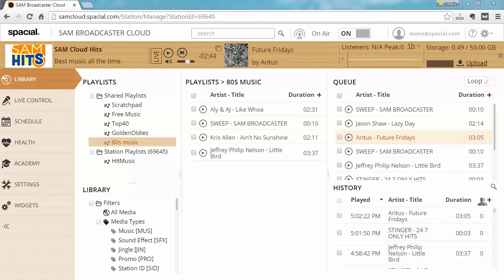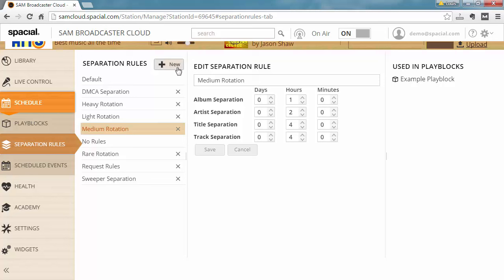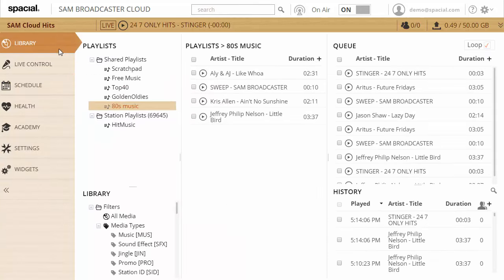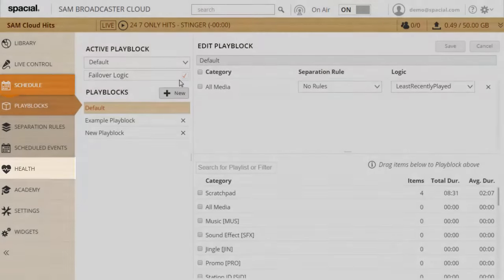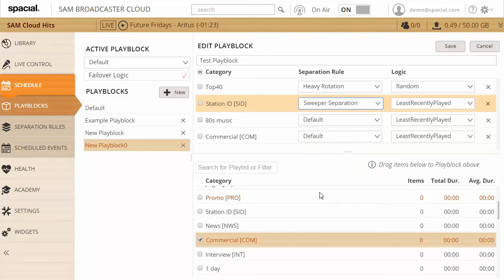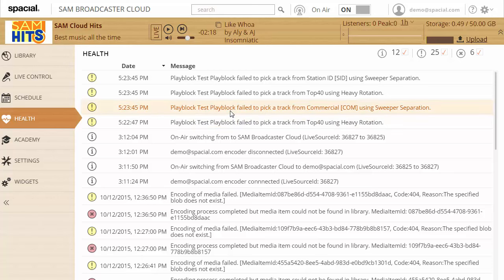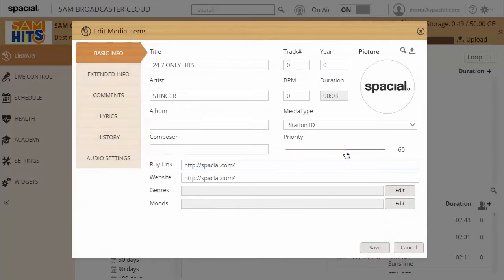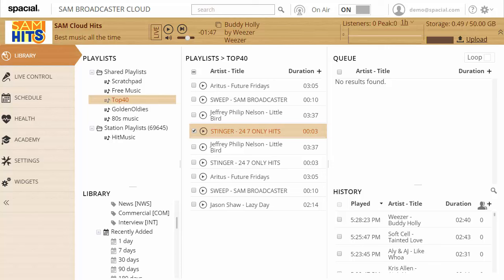SAM Broadcaster Cloud: Music Rotation Logic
Learn how to configure SAM Broadcaster Cloud to automatically pick what tracks to play next.